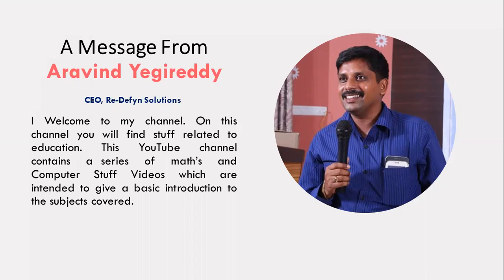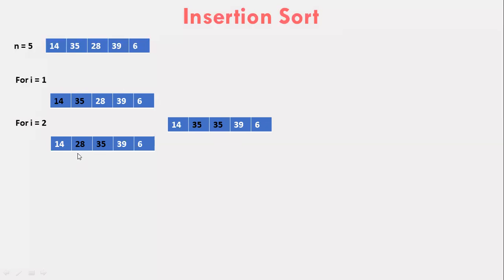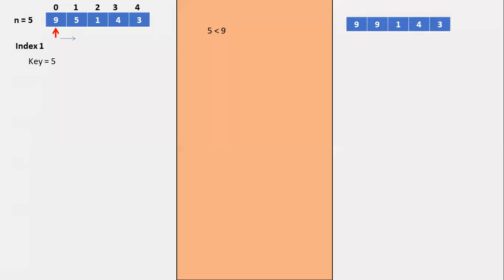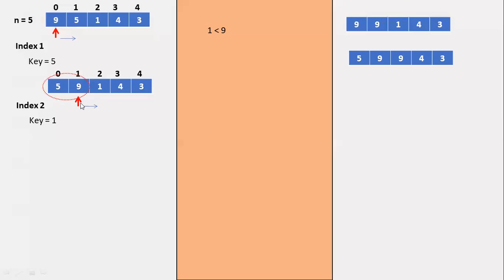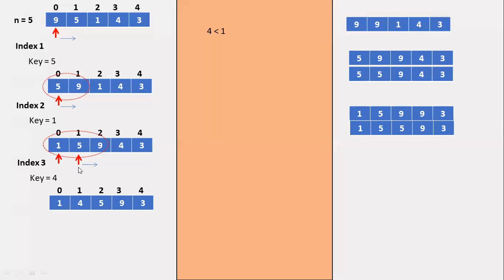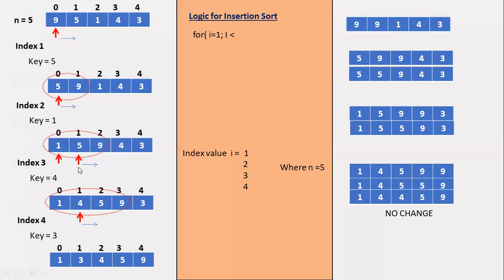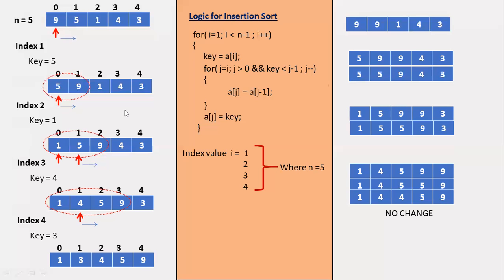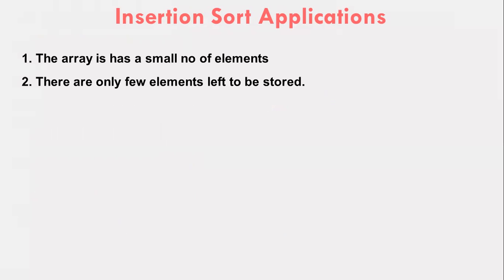Insertion Sort | Data Structures Tutorial By Y.N.D. Aravind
Insertion Sort | How it works | Insertion sort with Example | Data Structures Tutorial By Y.N.D.Aravind